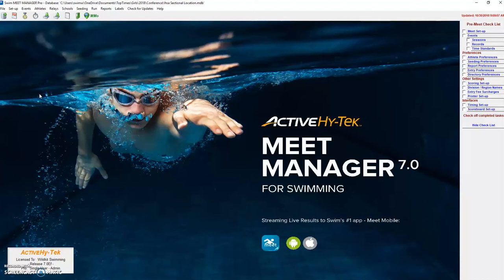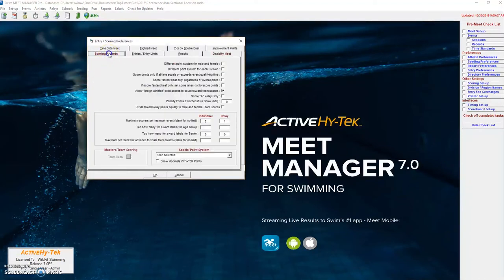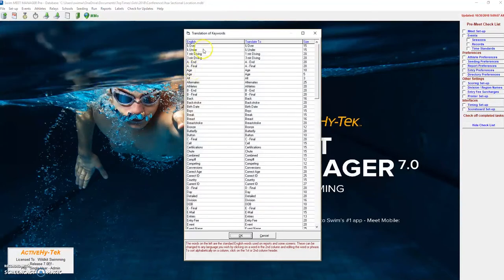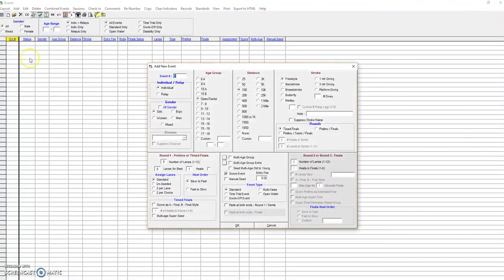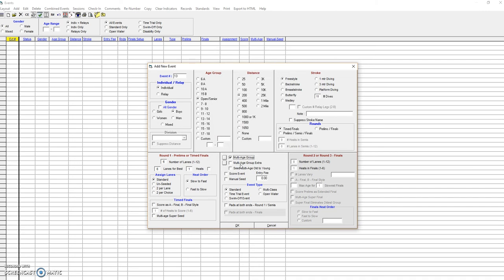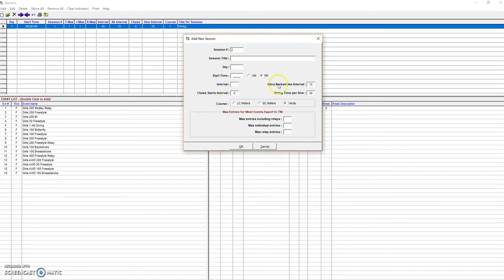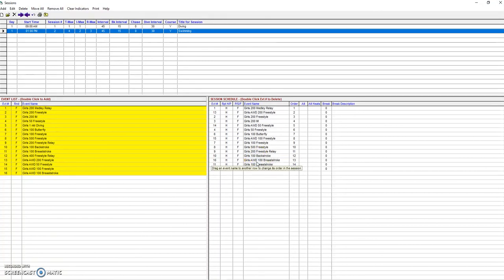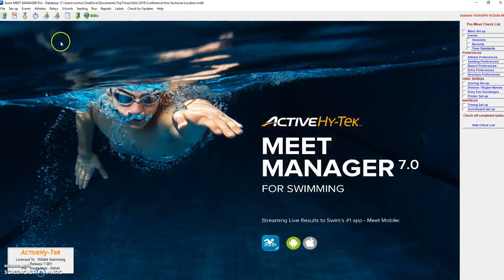SectionalSetup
Setup IHSA Sectional - Includes setup for Athletes With Disabilities events.